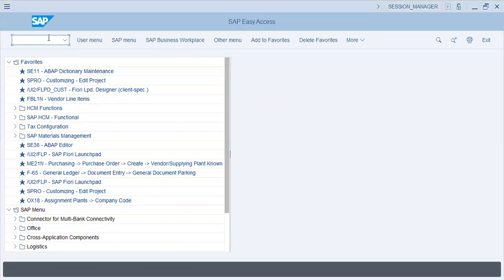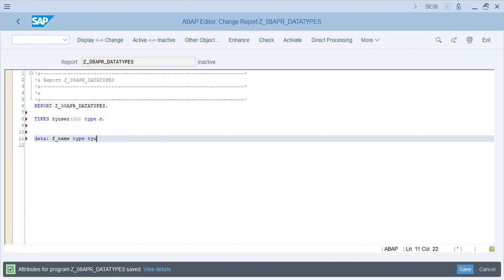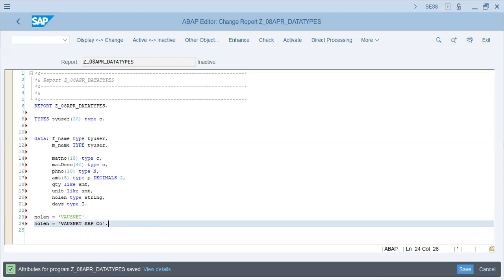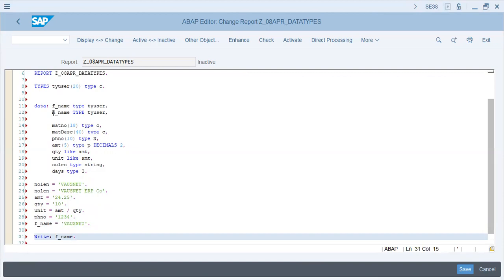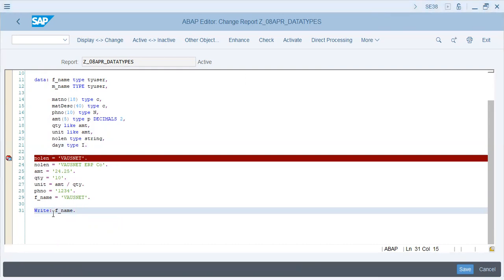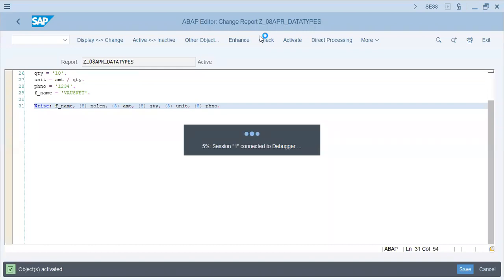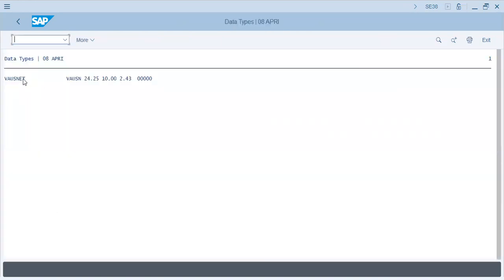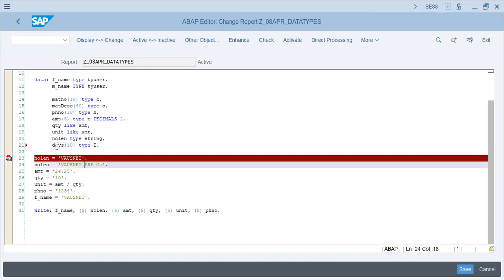Understanding SAP ABAP Data Types A Comprehensive Guide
In this video, we will dive into the world of SAP ABAP data types and learn about the various data types used in ABAP programming. We will cover fundamental data types such as integers, strings, and characters, as well as more advanced data types such as structures and tables. Additionally, we will discuss how to declare and use data types in your ABAP programs.